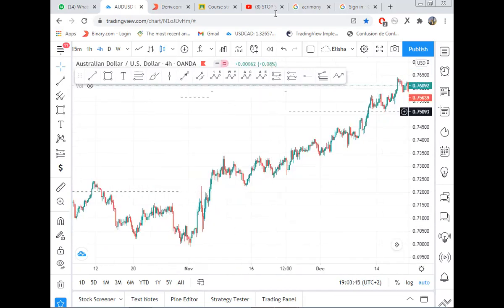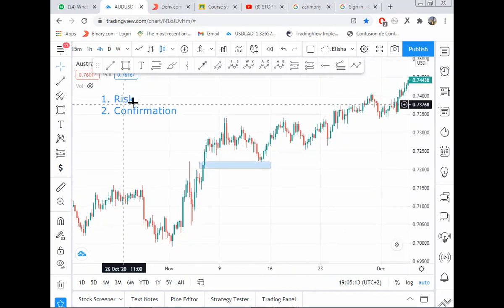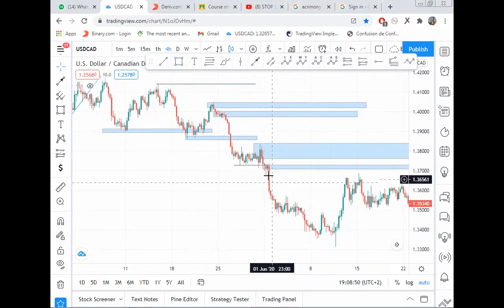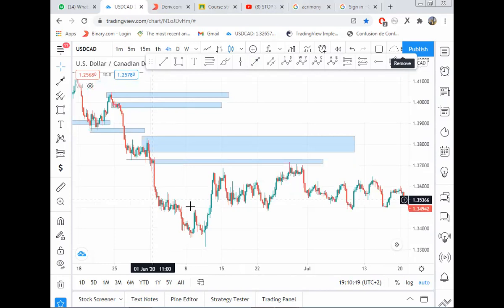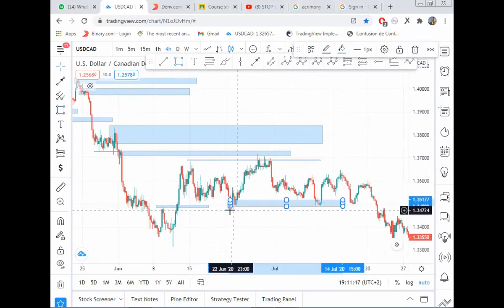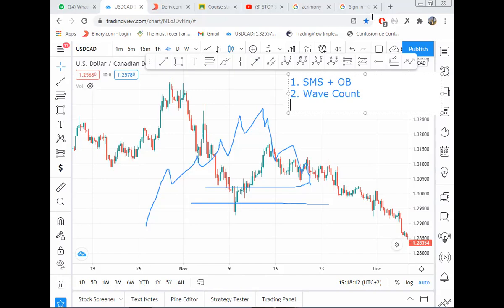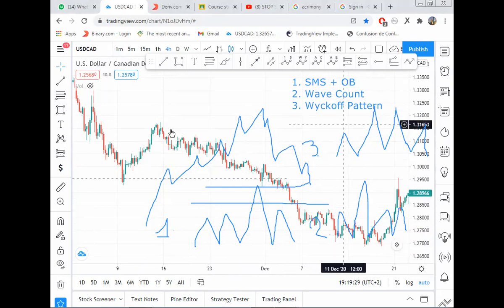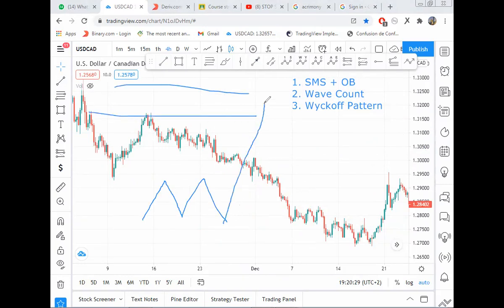How to find Order Blocks and make Entries | USDCAD Example